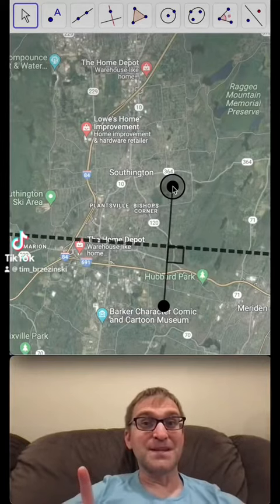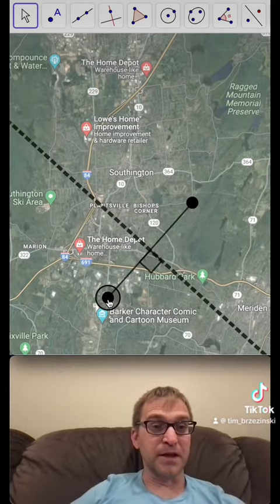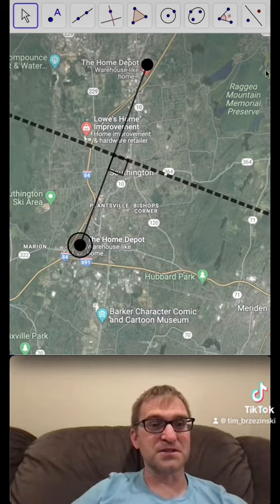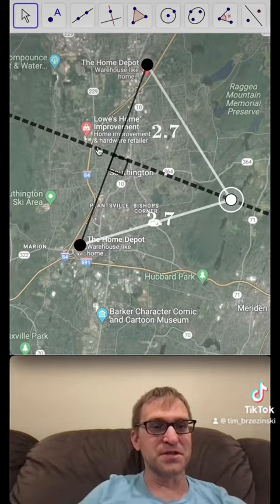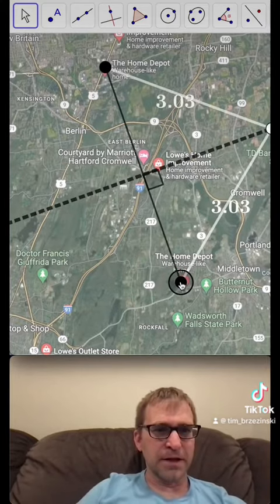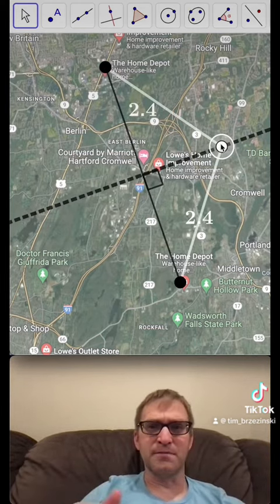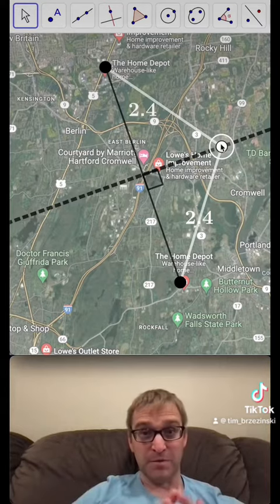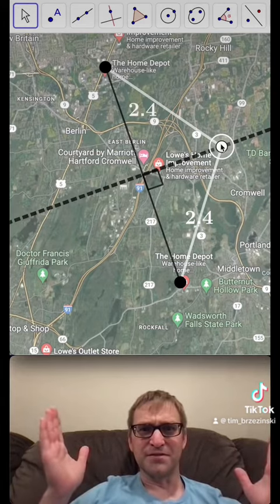Making Geometric Sense of Competing Business Locations